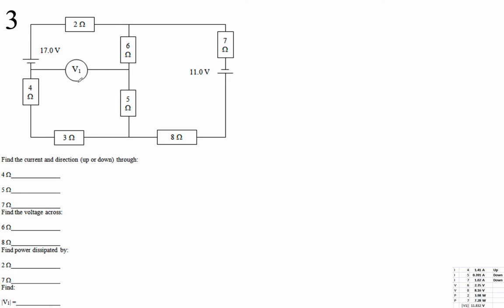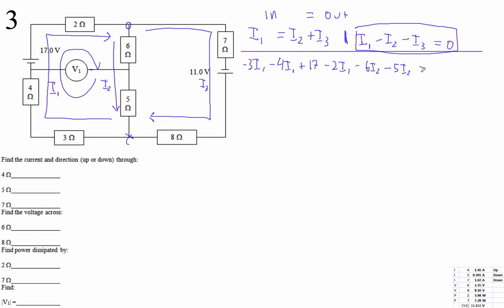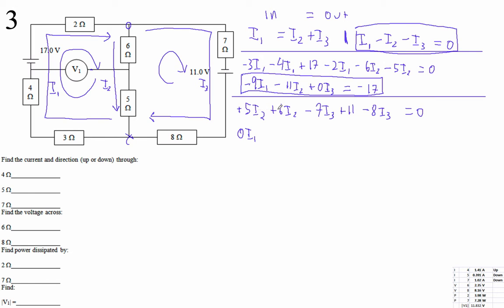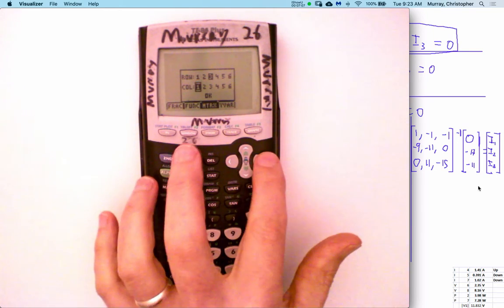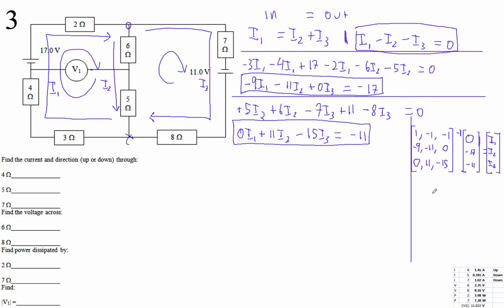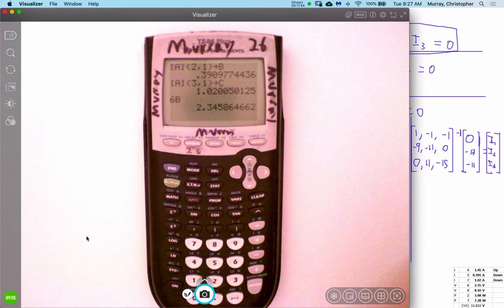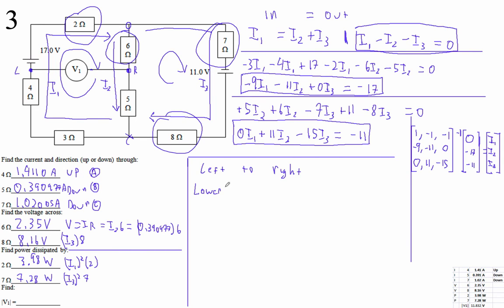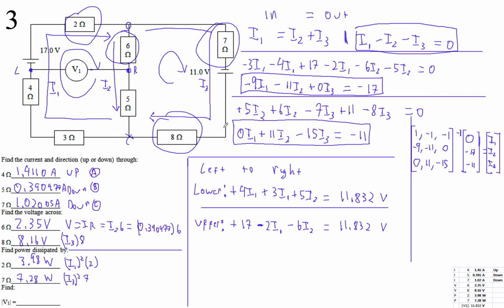HTPIB18L Group Quiz L #3